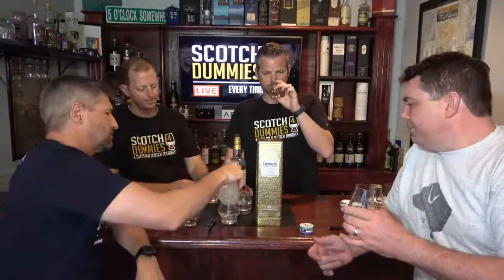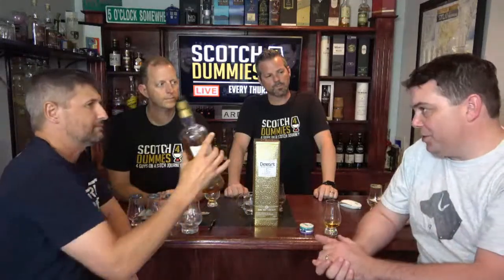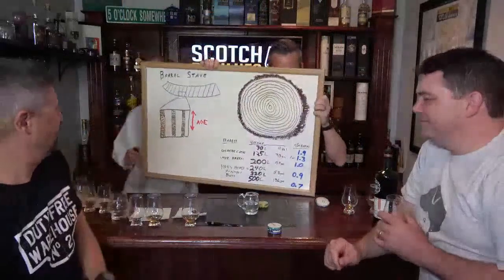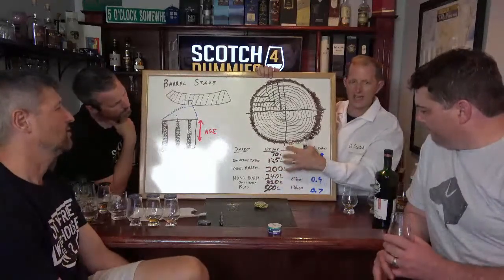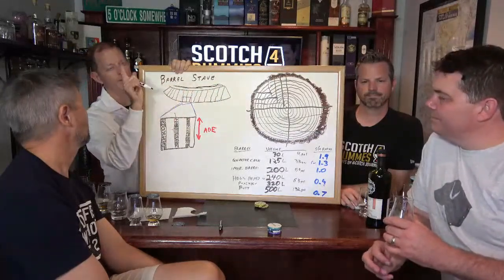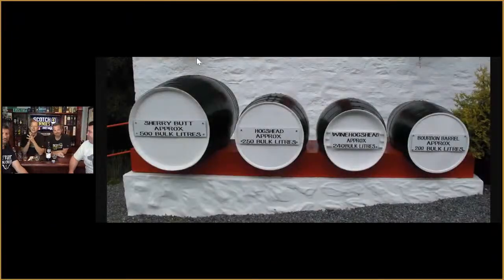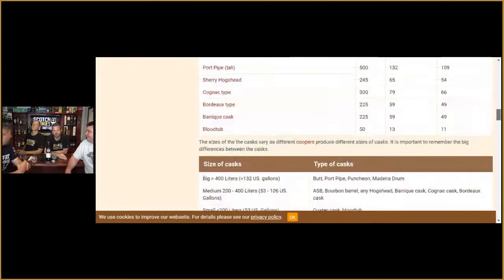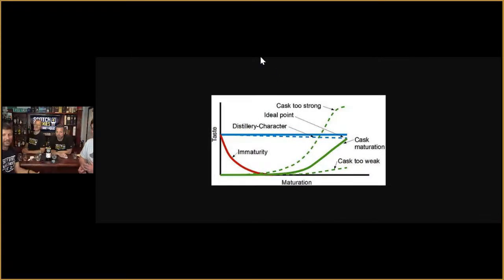What is Cask Maturation? Part One: Size & Type of Wood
As we get deeper into our education series and podcasts, we wanted to explore meaningful topics that might help educate us and our viewers.  Tonight we'll explore how different sizes and wood types can change how Scotch (or whisky in general) evolves.